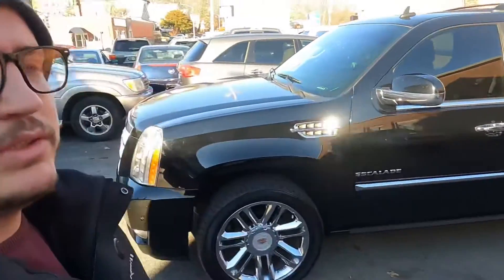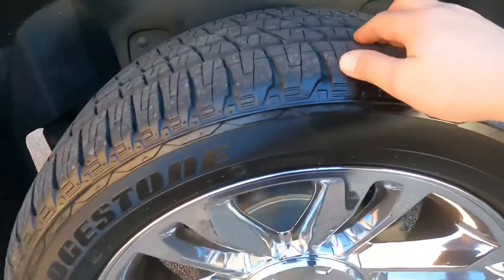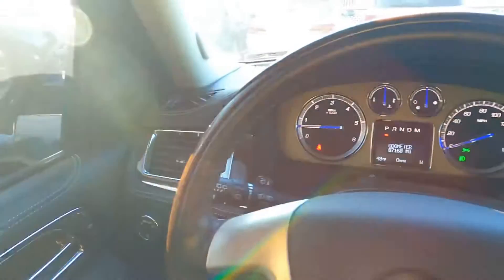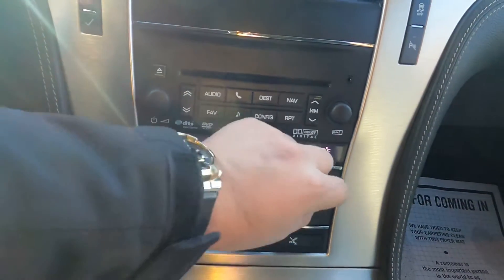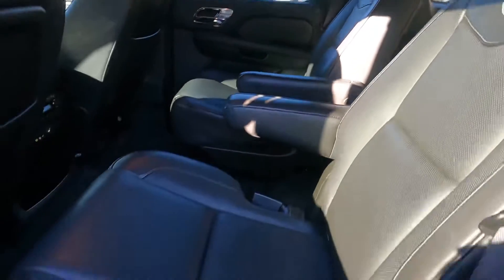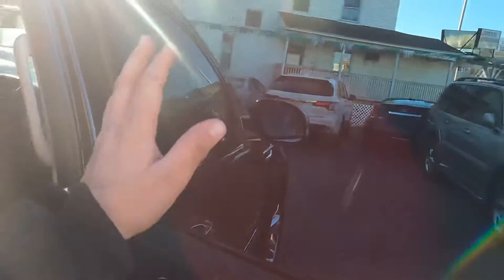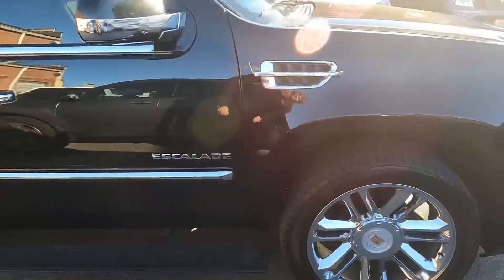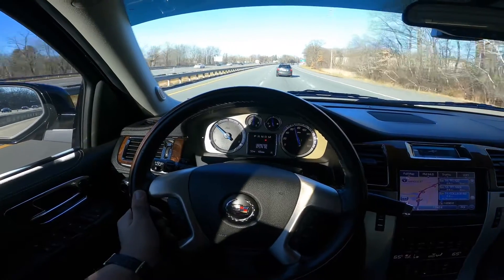2014 Cadilac Escalade Platinum Edition 87k Awd 6.2L V8. Review & Test-Drive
Review & Test-Drive 2014 CADILAC ESCALADE PLATINUM EDITION 6.2L V8 Vortec Engine only 87k Miles.

On this review and test drive you will see 👇

👉 2014 Cadilac Escalade Platinum Edition 6.2L V8 Vortec only 87k Miles, from Florida, very clean underneath…
This Suv Runs and Drives so smooth…
For more watch the video and you will see. Comes fully serviced and ready to go, needs nothing.
This vehicle it is For sale from Rocky's Auto Sales in Worcester Massachusetts
Our website is , there you will find many available photos.

Songs video made from
Video made from: Vlognow